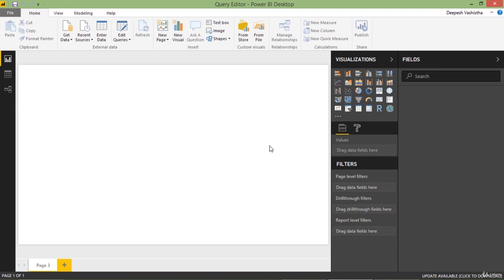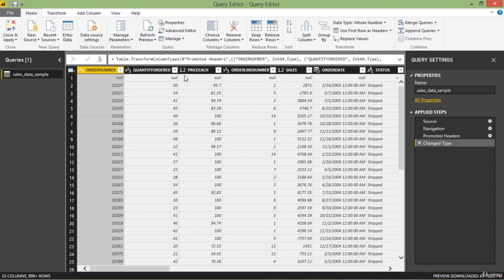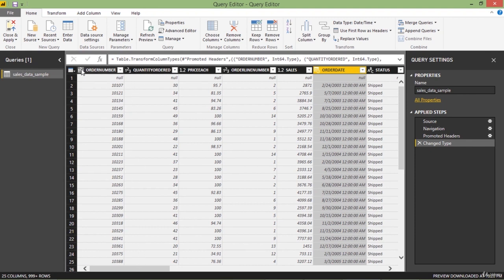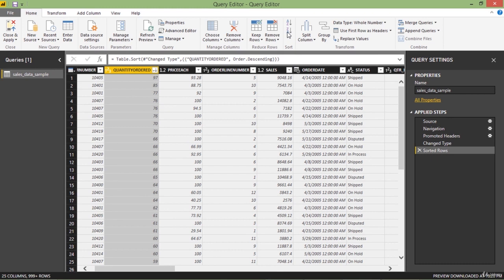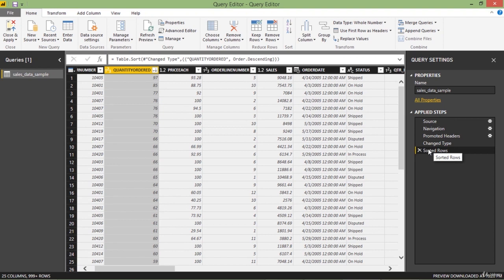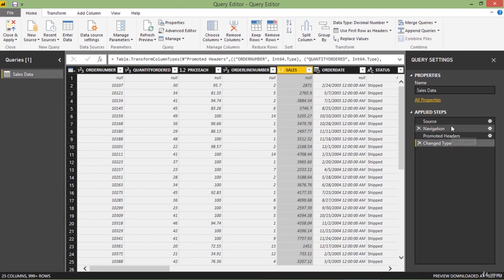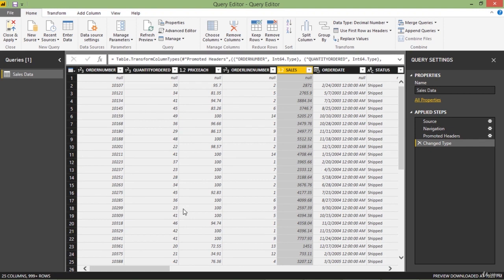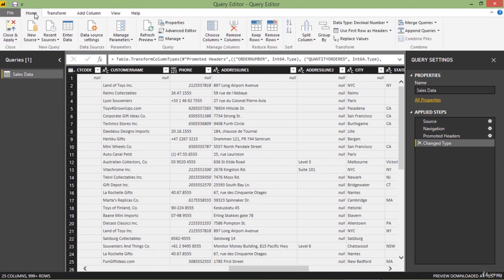Important Features of Query Editor